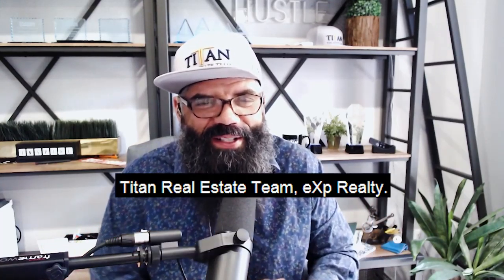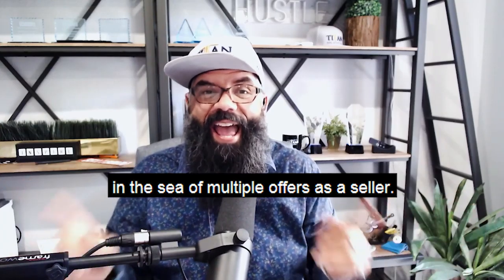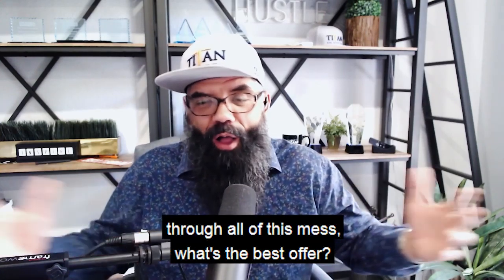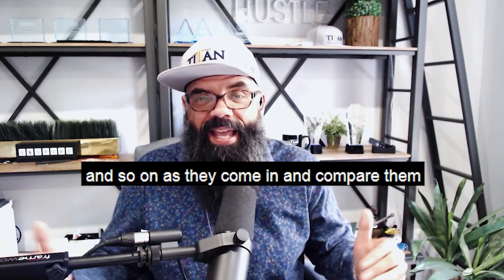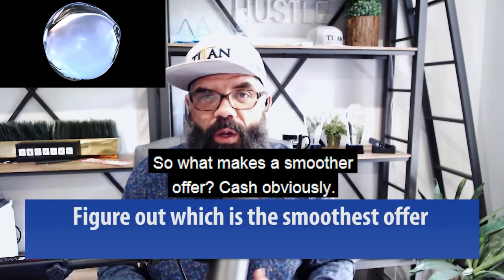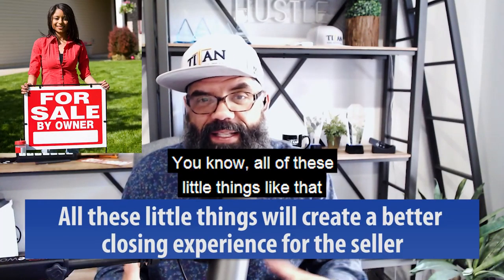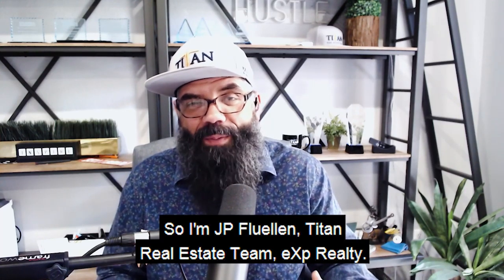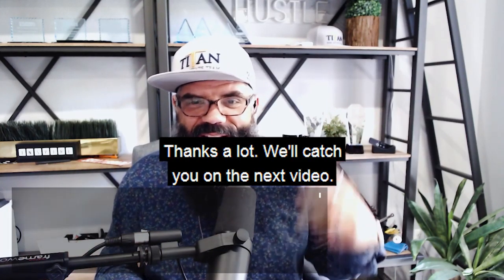How We Help Our Clients Choose Between Multiple Offers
Deciding between multiple offers is a great problem to have, but it can seem daunting. Our team uses an offer matrix that automatically sorts all of the offers we receive based on a number of different criteria. Price obviously plays an important role, but so do higher down payments, conventional offers, and cash offers. To learn more about how we’re able to help our clients determine which offer they should accept, watch this short video.

The decision to buy or sell a home shouldn’t be made lightly. Here at the Titan Team - EXP Realty we want to help make that decision easier by providing you with relevant, educational information about Cheyenne, WY real estate and the Cheyenne, real estate market right here on our YouTube channel. Whether you’re looking for helpful tips about buying a home, selling a home, or the latest market statistics, we’re here to bring that information together all in one place. We have a passion for helping homebuyers and home sellers achieve their goals and we’d love to talk to you about how we might help you achieve yours.